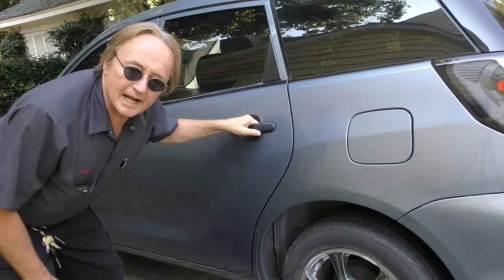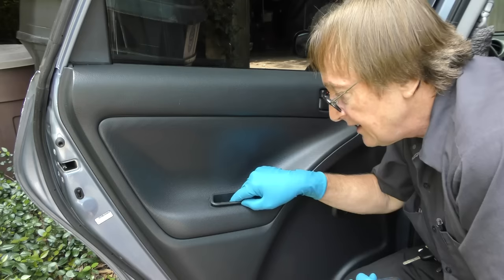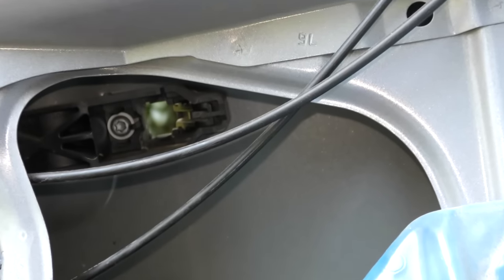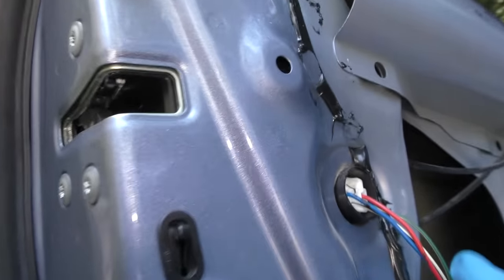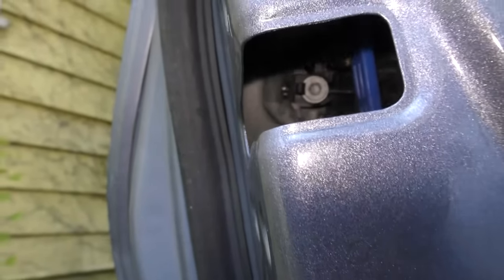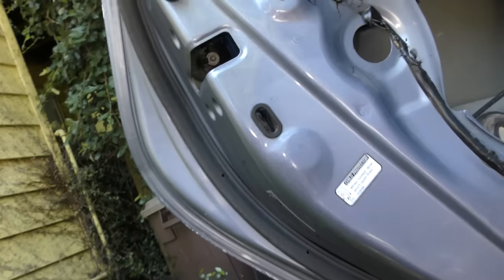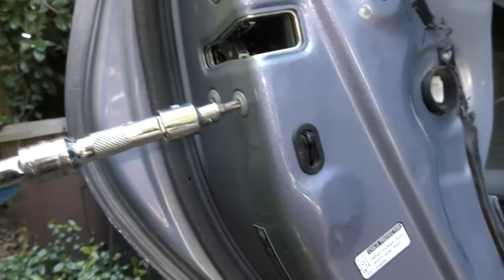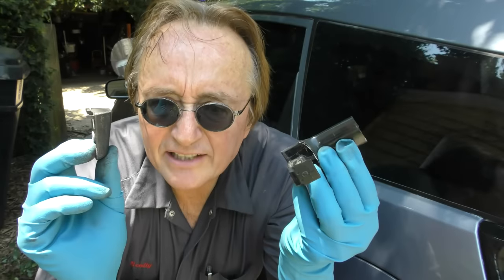How to Fix Car Door Handle for $10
Car door handle replacement. How to fix broken car door handle for $10, DIY with Scotty Kilmer. How to easily replace and repair a broken door handle on your car and only spend ten dollars on the part. DIY car repair with Scotty Kilmer, an auto mechanic for the last 50 years.